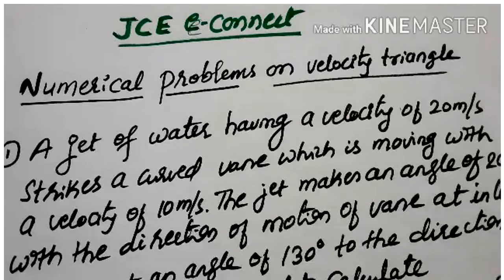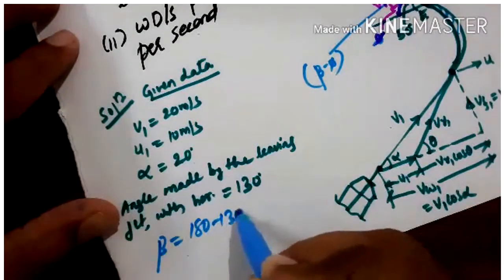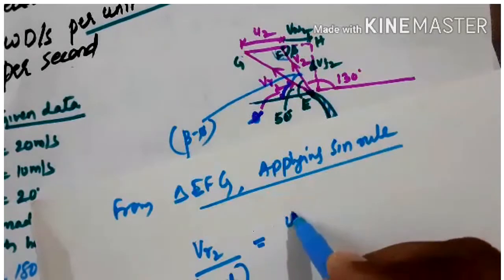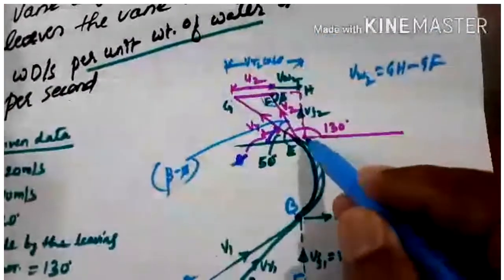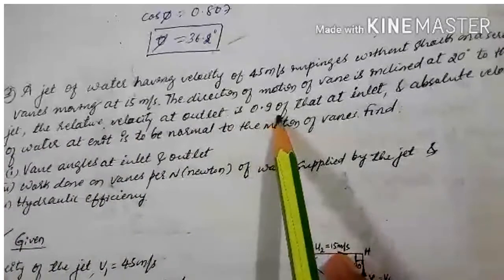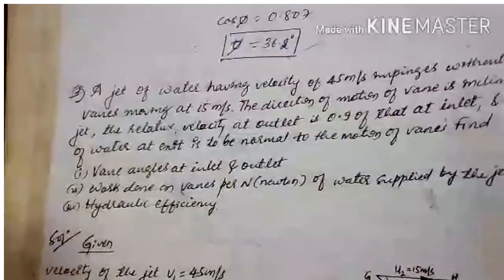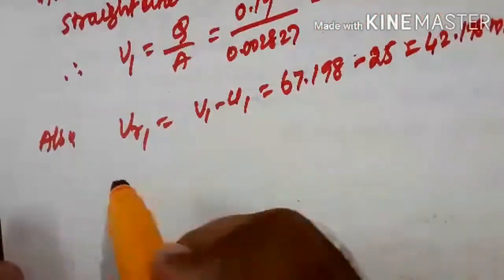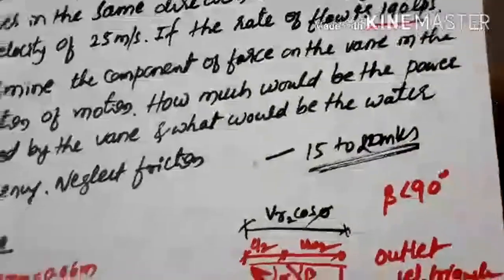18CV43/MODULE 4/LECT 4.6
Numerical problems on velocity triangle